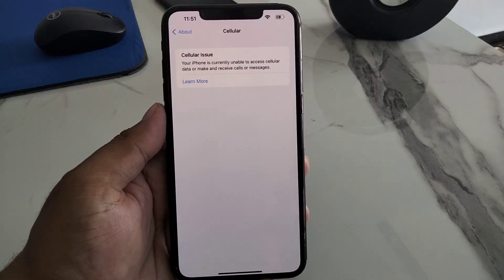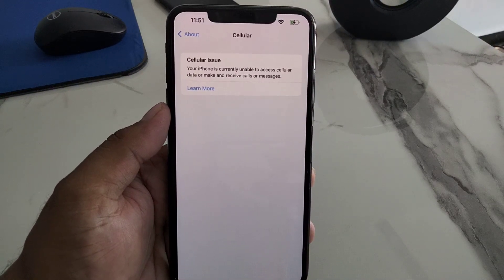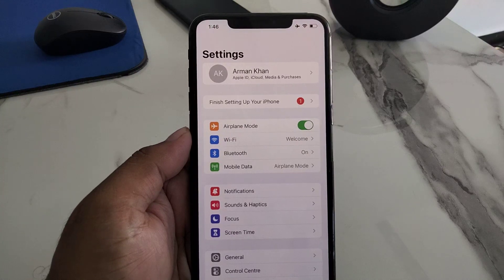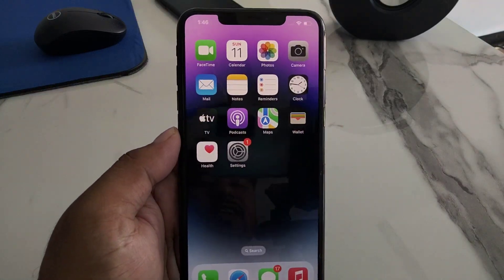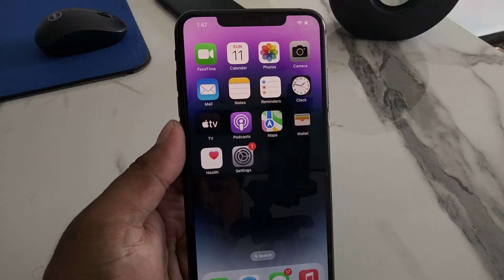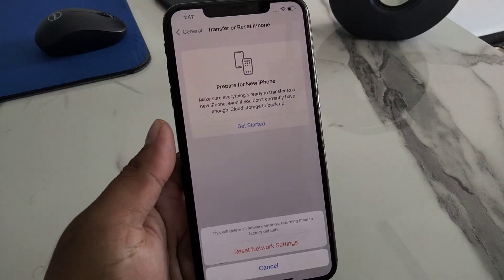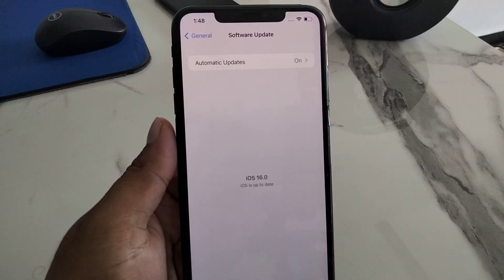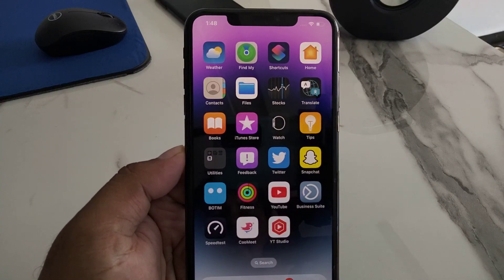Fix Your iPhone is Currently Unable To Access Cellular Data & Make Receive Calls & Messages [ios 16]